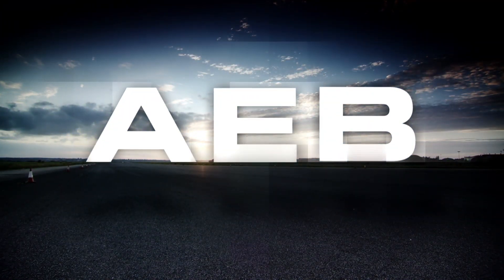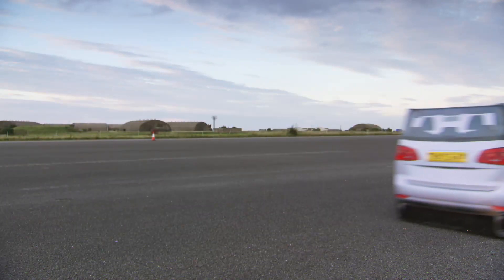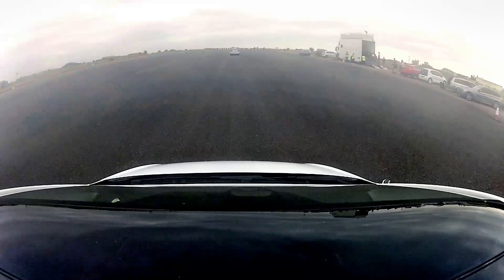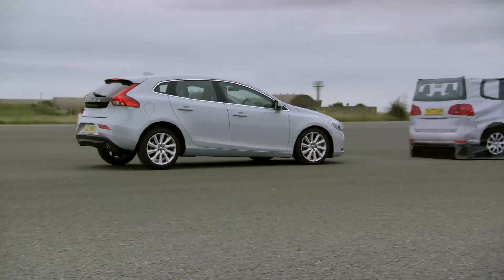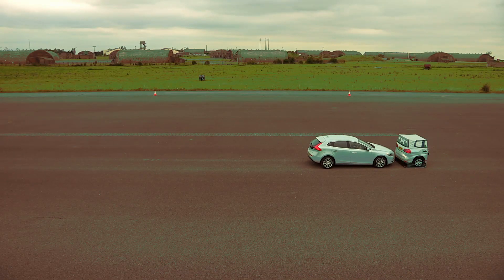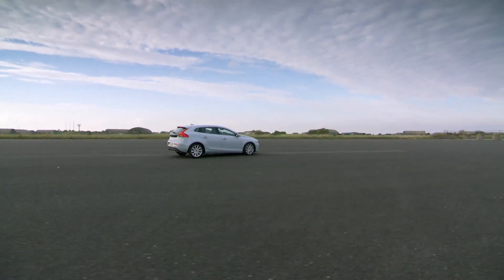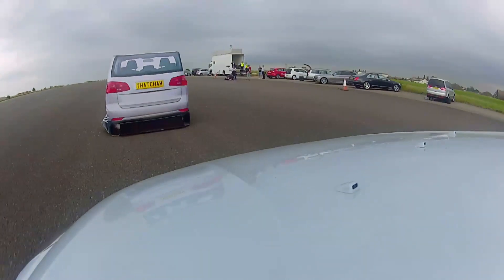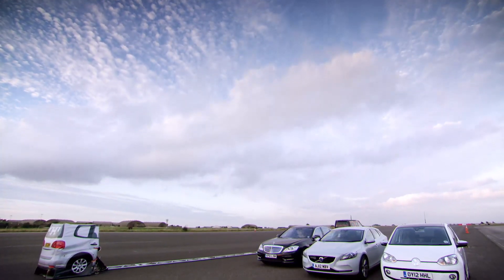Anti-Crash Tech Tested to the Max | Fifth Gear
The un-crashable car is getting ever closer. While technology that AUTOMATICALLY slams on a car’s brakes to prevent an accident used to be the reserve of high-end luxury limos, you can now find it on £8,000 city cars. Tiff rounds up three cars fitted with different types of anti-crash technology and finds which one works best. An £80,000 Mercedes can supposedly brake automatically to avoid a stationary object from 150mph – but will the £8,000 Seat Mii perform just as well? We line Tiff up with a brand new type of test target used by industry crash experts Thatcham to see which radar system works best. Taken from Series 22 of Fifth Gear, first broadcast in 2013.